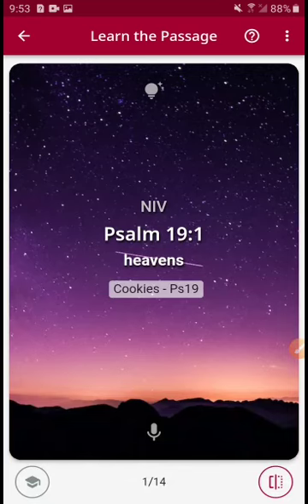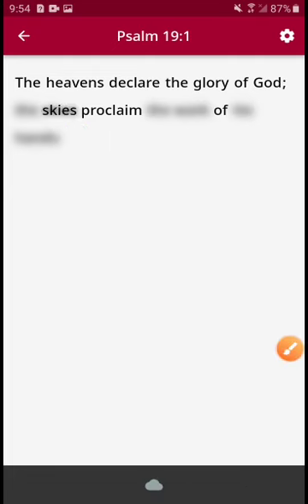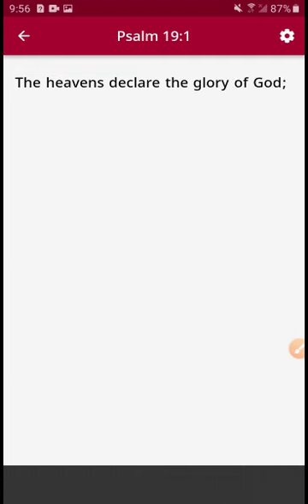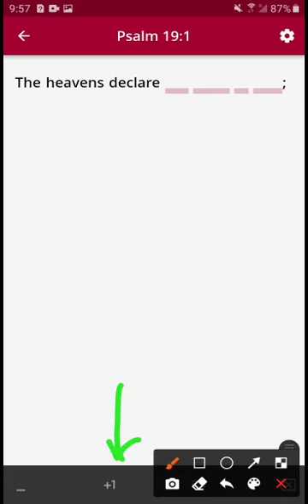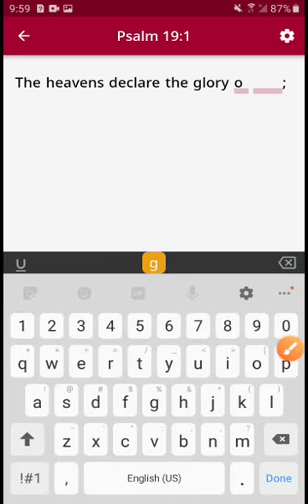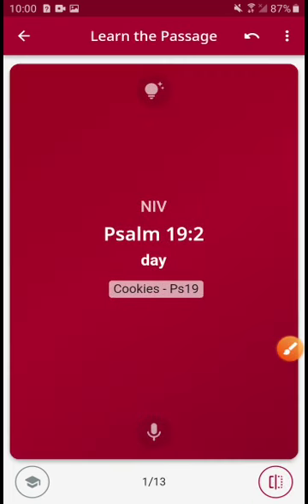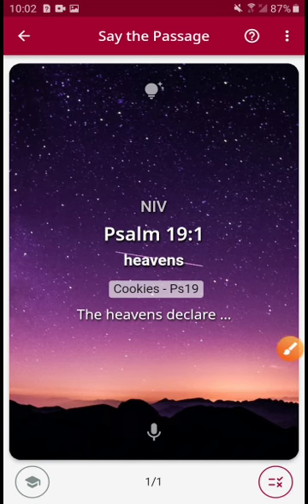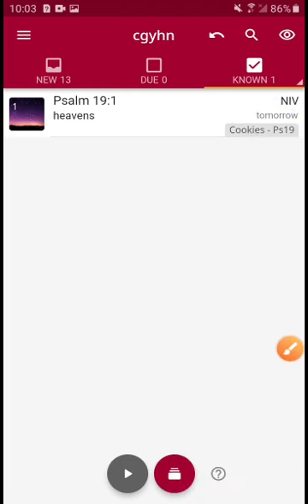05 learn and commit a verse to memory